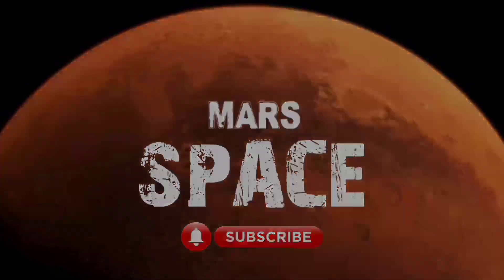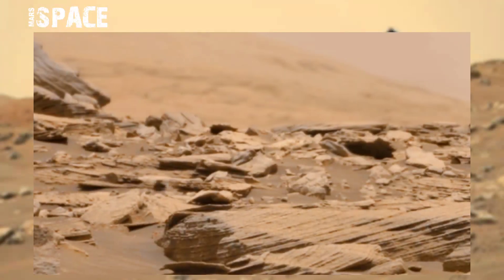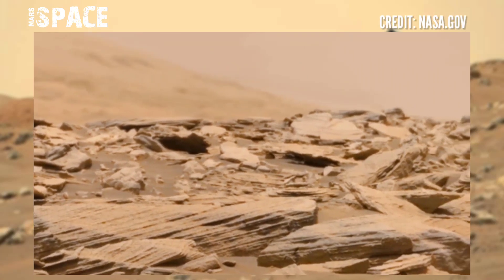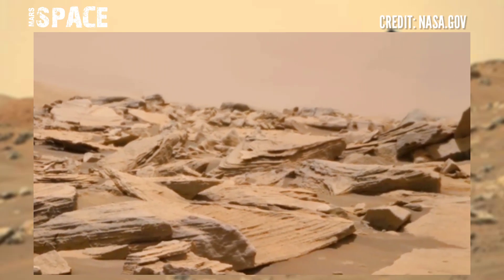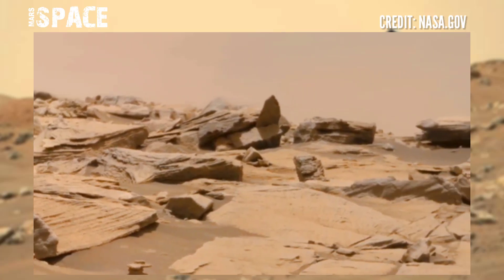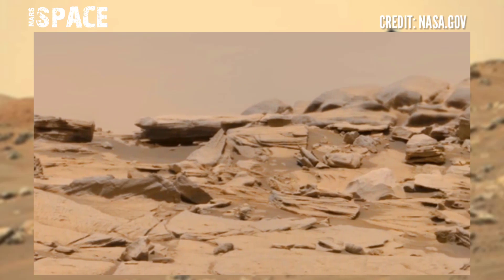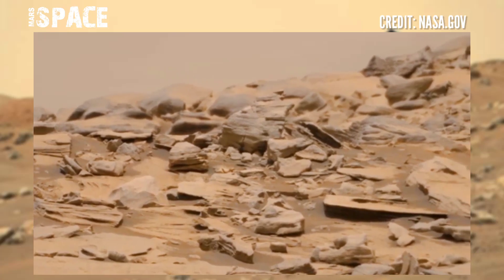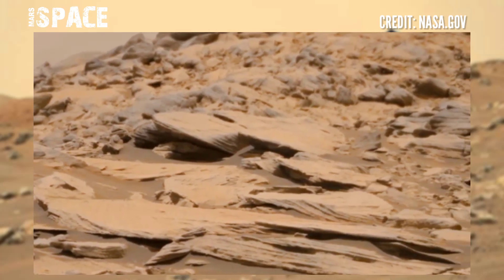Rover Released the most Fascinating 4k Stunning Video Footages of Mars Surface: New Mars 4k Video